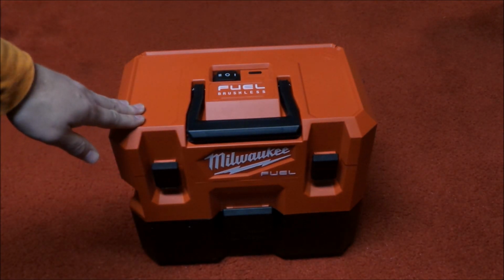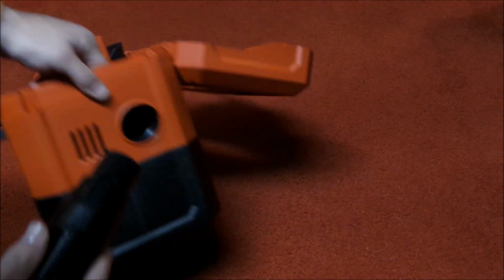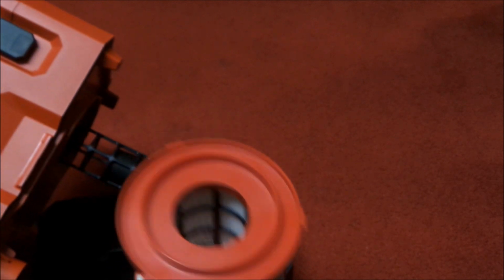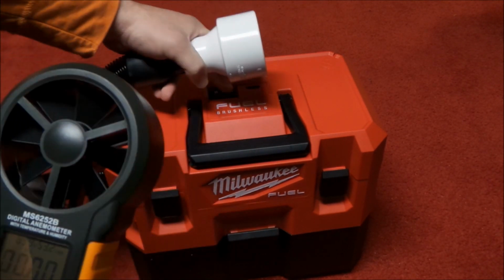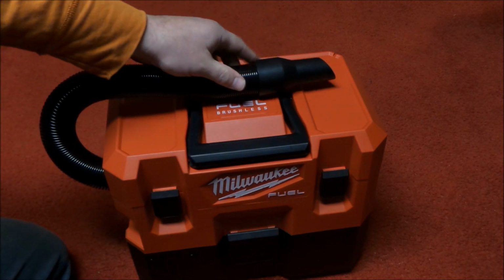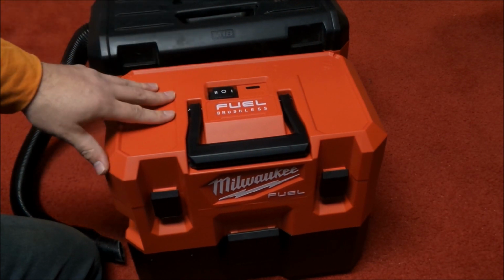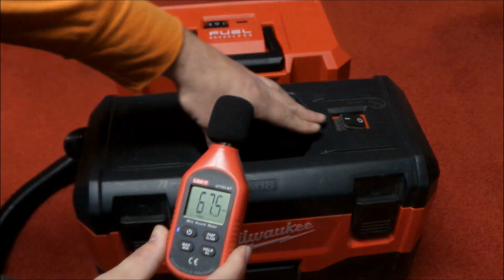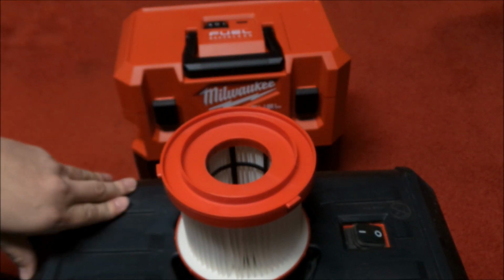Milwaukee 0960-20 M12 FUEL 1.6 Gallon Wet-Dry Vacuum - Talking Hands Tools Review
This week in the shop - actually, out of it - we check out a new, compact shop vac option from Milwaukee, the M12 FUEL 1.6 Gallon Wet-Dry Vac. Its small size makes it a great option for more than just cleaning up around your work area; this would be handy to vacuum out a shop or personal vehicle, too. It's quiet, too, and Milwaukee claims it provides more suction power than its 18 volt competitors. Let's check it out and see how it performs.